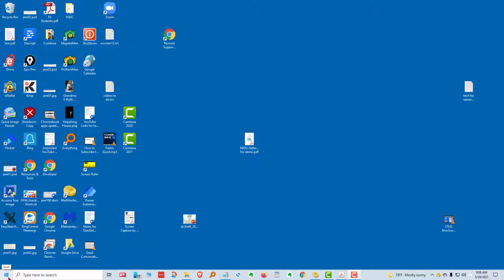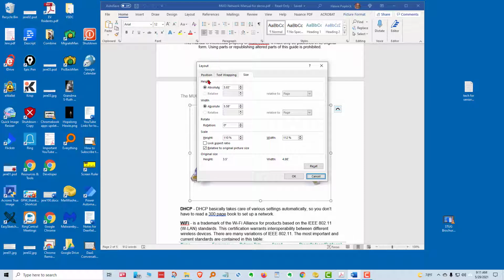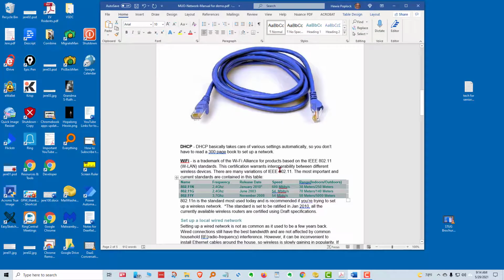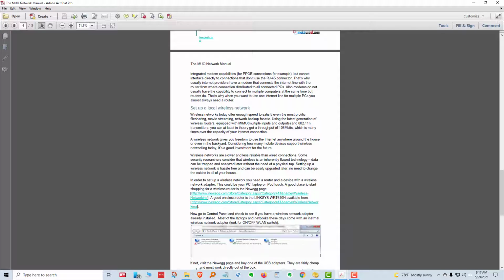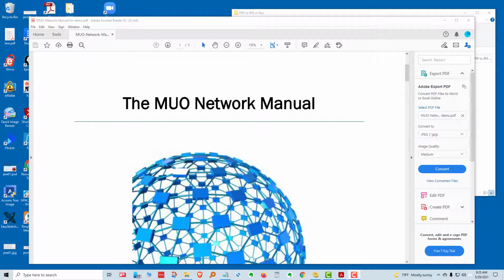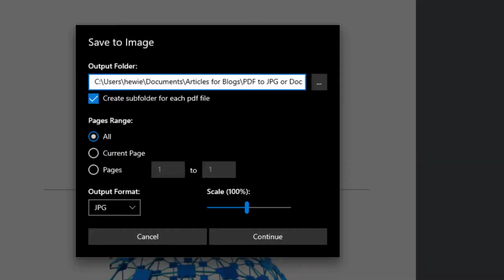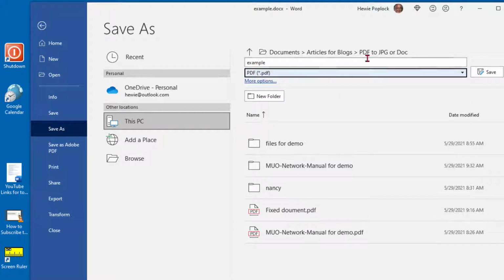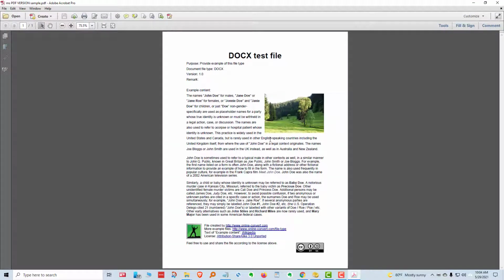How to Convert PDF to Word or Graphic Files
I often get requests for help converting a PDF to a Microsoft Word file. I also get asked how to post a PDF on Facebook. To post a PDF on Facebook, you need to convert the pages to graphics (JPG files) and then post. This video explains how to convert from PDF to Word and PDF to JPG. I also added 2 ways to convert from Word or any program to a PDF without purchasing an expensive program or service. This is presented as part of the May 31, 2021 "Tech for Seniors" show.